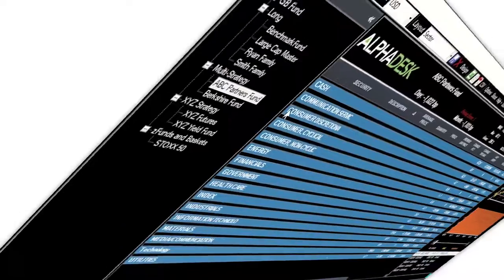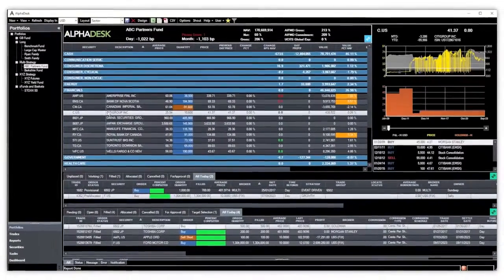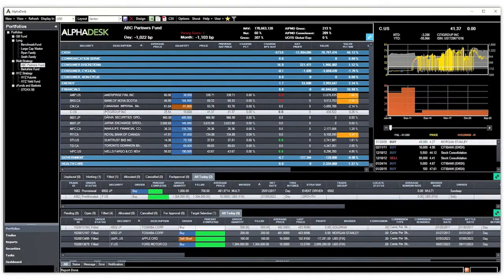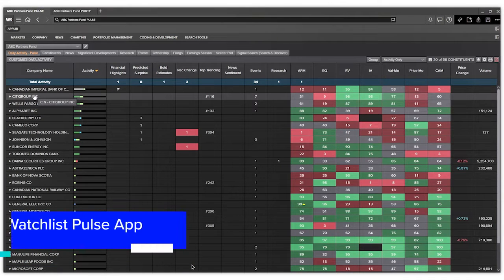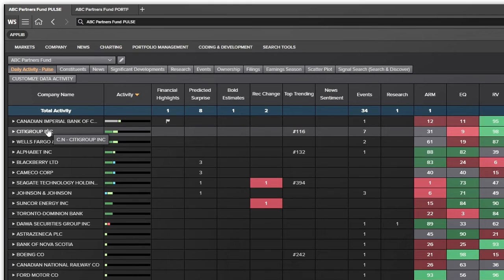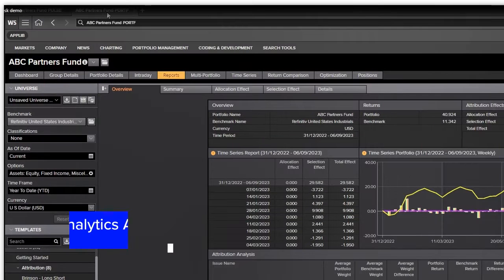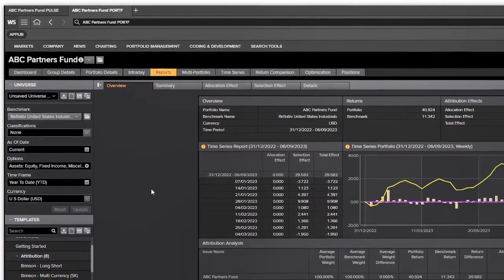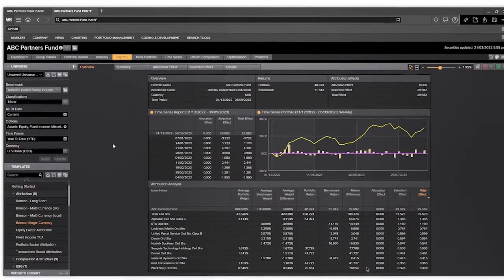Tools of the Trade - LSEG Workspace & AlphaDesk: A Dynamic Workflow Team-Up Preview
LSEG Workspace & AlphaDesk: A Dynamic Workflow Team-Up

Designed with the future of the trader in mind and helping advance your workflow, LSEG Workspace, our highly customisable workflow solution is now compatible with AlphaDesk, our award-winning, cloud-based portfolio and order management system.

Our easy to use linking feature allows you to click on your active positions or trades in the OMS while simultaneously seeing data and analytics in Workspace. Plus, so much more.

We would love the opportunity to talk to you more about your workflow needs.

Watch now for a preview.

LSEG (London Stock Exchange Group) is a diversified international markets infrastructure business —earning our clients’ trust for over 300 years. That legacy of customer-focused excellence ensures that you can rely on our expertise in capital formation, intellectual property and risk and balance sheet management. As global leaders in financial indexing, benchmarking and analytic services, we offer unrivalled access to international capital markets. Our high-performance technology solutions enable companies worldwide to access funds for growth and development. And with our Data & Analytics, Capital Markets and Post Trade divisions, we provide a comprehensive, integrated suite of trusted financial market infrastructure services that help our customers pursue—and achieve—their ambitions. That’s how we make a difference— ensuring people can meet their potential—worldwide.